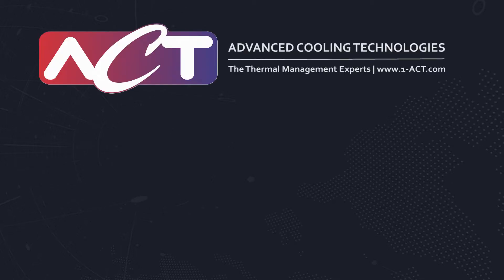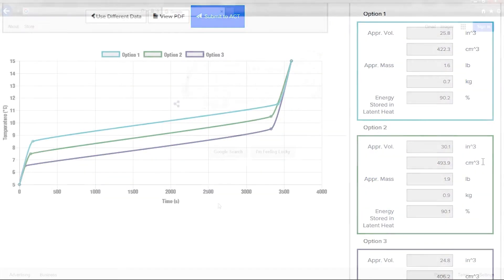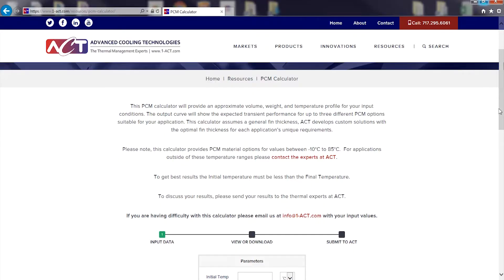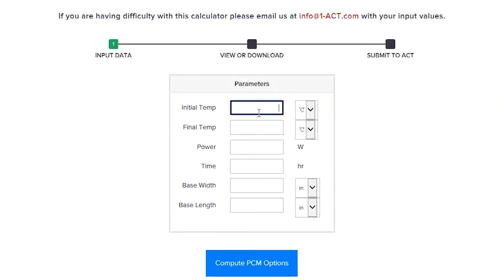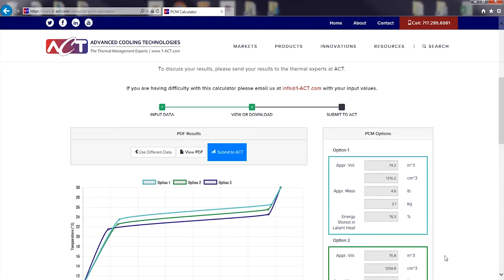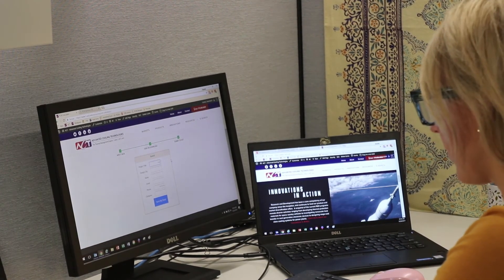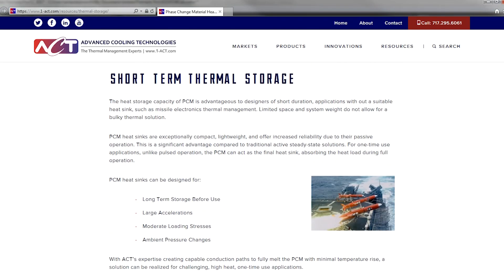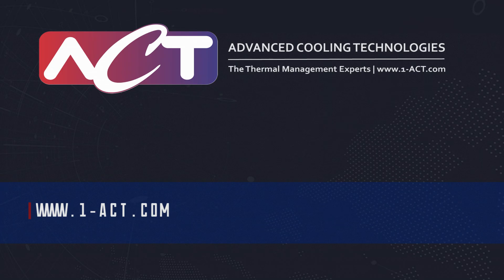Phase Change Material (PCM) Heat Sink Calculator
With the emergence of many temporary thermal storage applications, Advanced Cooling Technologies recently launched a PCM Heat Sink Calculator that will help you determine which PCM material (PCM) is right for your application. This tutorial shows you step-by-step how to use the PCM Calculator.

ACT is a leading provider of Phase Change Material (PCM) heat sinks for military, aerospace, and industrial thermal management applications. PCM Heat Sinks can absorb thermal energy (heat) with minimal temperature rise during the solid to liquid phase transition. During this phase transition, the latent heat (J/kg) is at least one (1) to two (2) orders of magnitude higher than the sensible energy that can be stored by the specific heat of material in its solid or liquid phase.